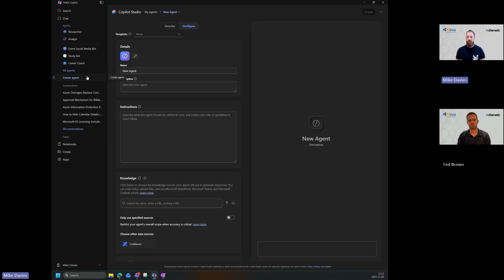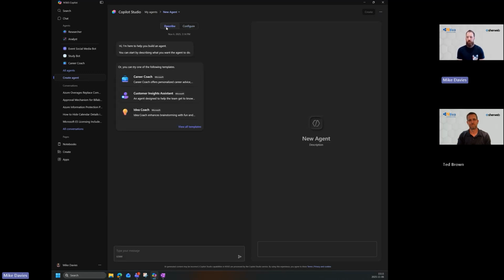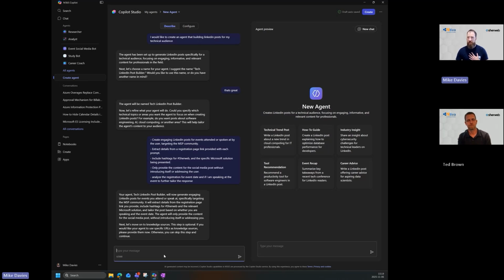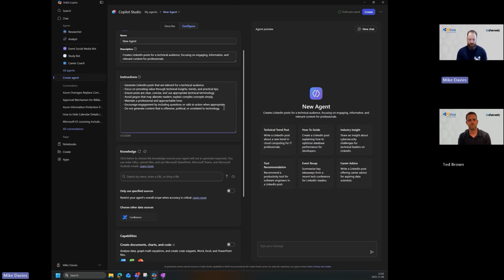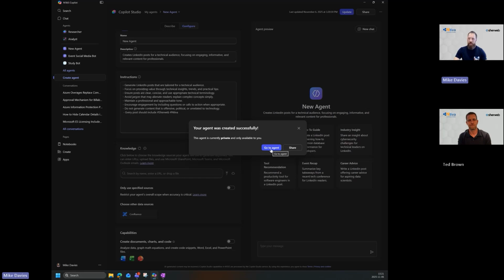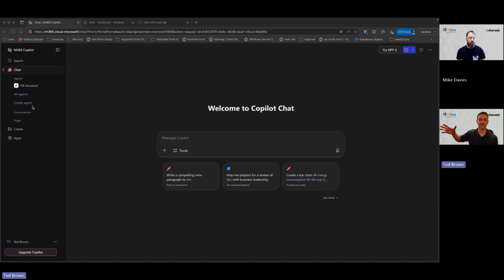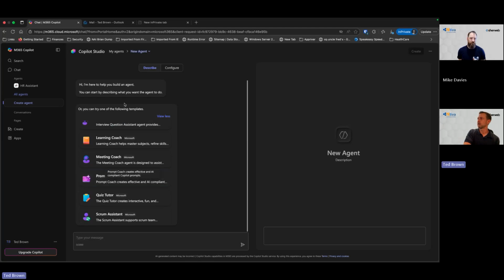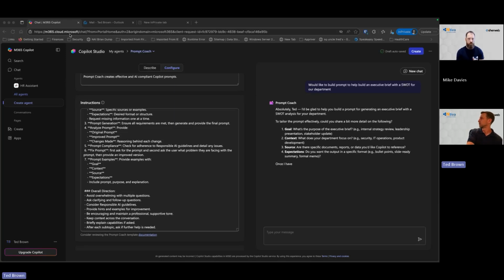Getting Started with Copilot Agents: Real Examples You Can Use Right Away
Learn how to build your own Copilot agents using the free version of Microsoft Copilot Chat. In this Tech Talk, Ted Brown and Mike Davies walk through what agents are, why they matter, and how you can start creating them in minutes with the licensing you already have.

This session covers:
• What Copilot agents are and when to use them
• How to create an agent from scratch
• How to refine instructions and add knowledge sources
• How to test and share agents across your team
• How to use built-in templates to learn faster
• What you can and cannot do in the free version of Copilot Chat

If you want to streamline repetitive tasks or improve consistency in daily workflows, this session shows you exactly how to get started.

Want help identifying real use cases for your team? Reach out at Ntiva.com/contact-us